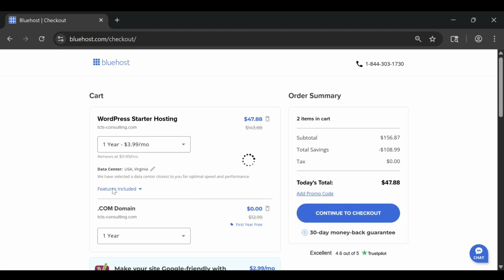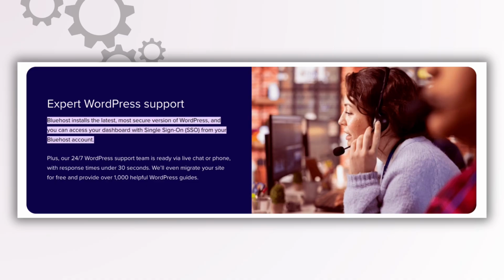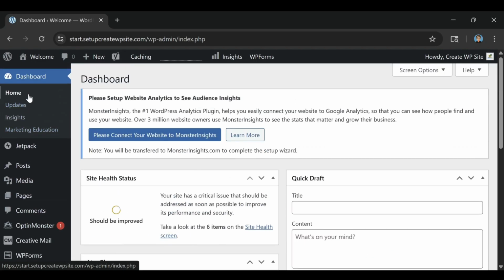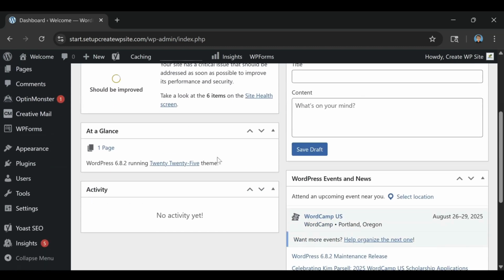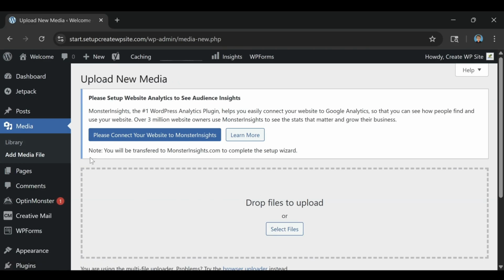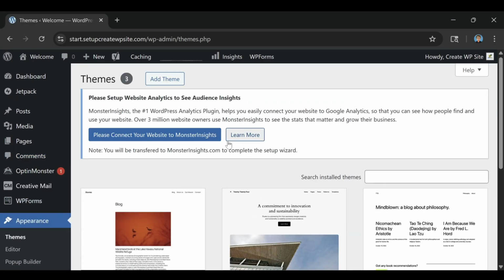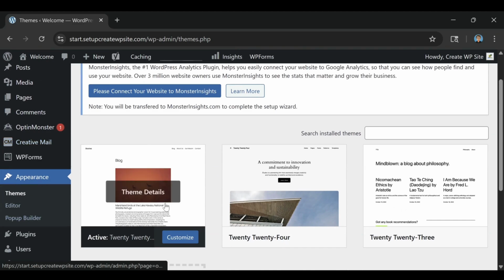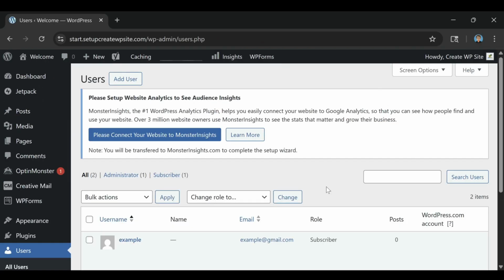How to Make a Website Using WordPress and Bluehost Still the Best Option?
If you’re planning to start a website this year and wondering whether Bluehost is still the best place to do it, this video walks you through the entire process of how to make a website using WordPress and Bluehost — and gives you an honest look at whether it’s still worth it in 2026. You’ll see how to set everything up step-by-step, what actually works well, and what’s changed since the early days of Bluehost being the go-to choice for beginners.

✅ How to Build a Website on Bluehost 2026 (MADE EASY)

Let’s start with the basics. Bluehost is officially recommended by WordPress and has been one of the most popular hosting providers for over a decade. But is it still the best option today? That’s what we’ll find out. In this video, I’ll show you exactly how to make a WordPress website using Bluehost, what kind of performance you can expect, and how to save the most money when setting up your site.

The first thing you’ll notice is how beginner-friendly Bluehost has become. Their updated dashboard makes it simple to register your domain, install WordPress automatically, and go live in just minutes — no tech experience required. You get a free domain for your first year, free SSL security, and 24/7 support built right into your account. That means you can focus on building your website instead of worrying about the technical side of hosting.

When learning how to make a website using WordPress and Bluehost, the process is straightforward:

Choose your hosting plan (the Basic or Plus plan is perfect for beginners).

Register your free domain during signup.

Install WordPress with one click.

Choose a theme, customize your design, and start adding pages.
Within an hour, you can have a fully functional website that’s ready for visitors.

Performance-wise, Bluehost has made serious improvements. Load times are faster, uptime is solid, and integration with WordPress is seamless. For new site owners, that combination of reliability and simplicity is tough to beat — especially for the price. If you go with a multi-year plan, you can still get hosting for just a few dollars per month while locking in your free domain and SSL.

But is Bluehost still the best choice? It depends on what you need. If you’re a beginner looking for an easy, affordable, and stable platform to build your first website, Bluehost remains one of the strongest options available. It’s ideal for blogs, small business sites, portfolios, and personal brands. However, if you’re planning a massive eCommerce site or expect heavy traffic right away, you might outgrow shared hosting and need to upgrade to a VPS or cloud plan later on.

What makes Bluehost stand out is how it bridges that gap. You can start small, build confidence, and then scale your hosting as your audience grows. Their integration with WordPress is smooth — everything from automatic updates to plugin compatibility works without headaches.

In this video, you’ll also see how to optimize your setup to get the best deal possible. Once you click through, the lower pricing appears automatically, often saving you 70% or more off the standard rate.

At the end of the day, Bluehost remains one of the easiest and most affordable ways to make a WordPress website. It’s fast, simple, and backed by a company that’s been trusted by millions of users worldwide. You don’t need any experience — just a domain name idea and a few minutes to follow along.

So, is it still the best option? For most people starting out — absolutely. Bluehost gives you everything in one package: hosting, a free domain, security, support, and a clean setup that makes WordPress effortless. It’s not hype — it’s genuinely one of the best ways to get your website online without overcomplicating things or overpaying.

👍 If this video helped you learn how to make a website using WordPress and Bluehost, give it a thumbs up, drop a comment with your thoughts or your new website link, and subscribe for more step-by-step tutorials, hosting reviews, and beginner-friendly website tips.